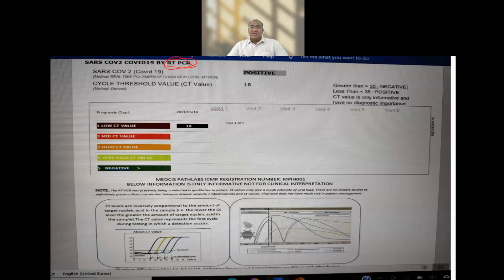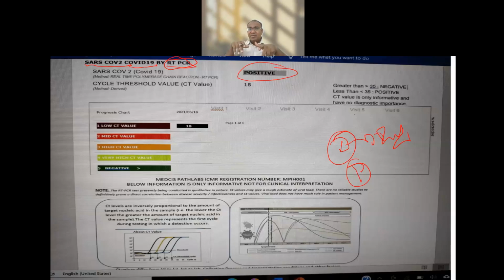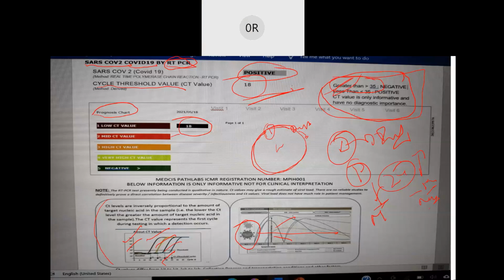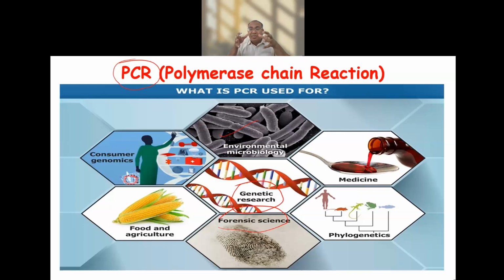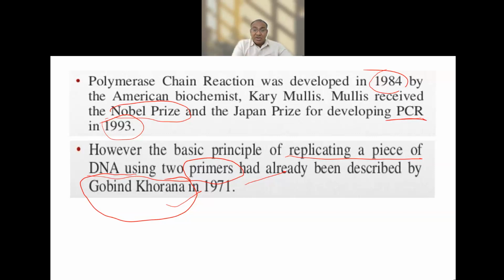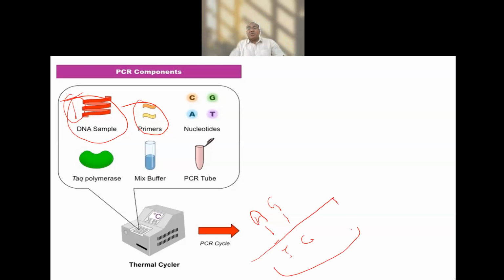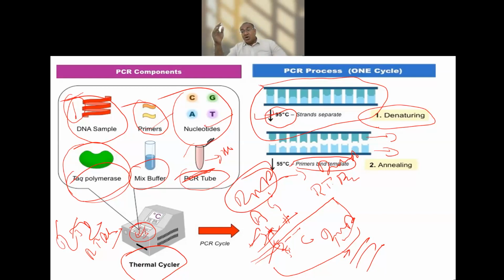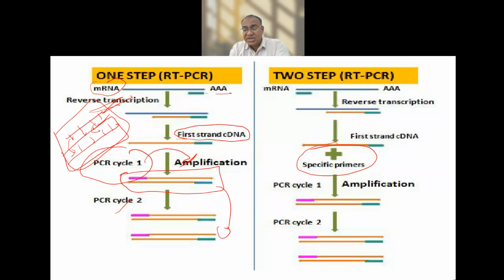PCR PART 1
everything you need to know about PCR in two parts, explained